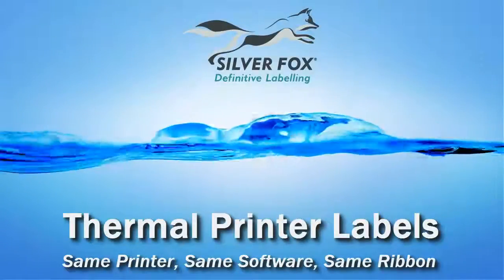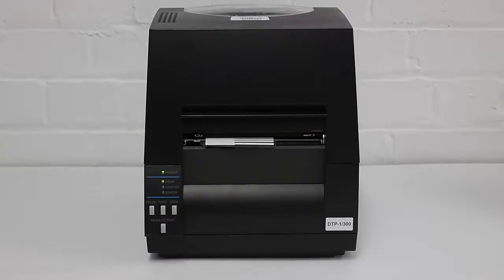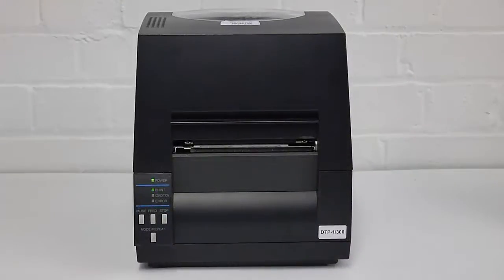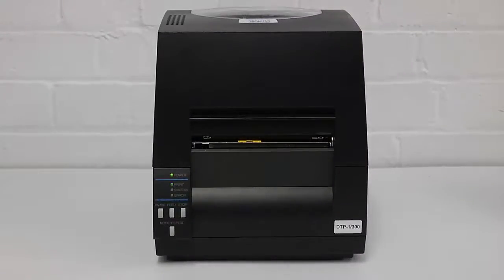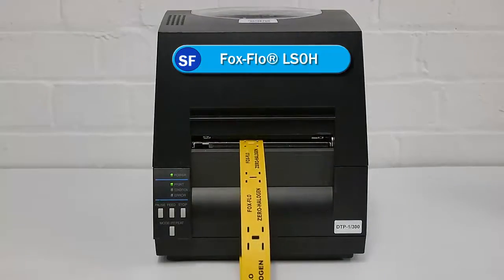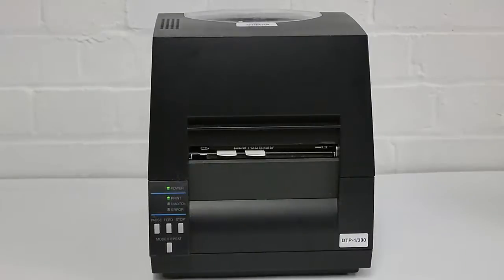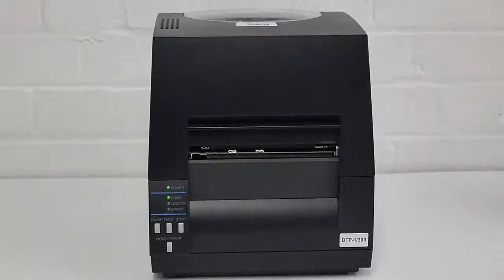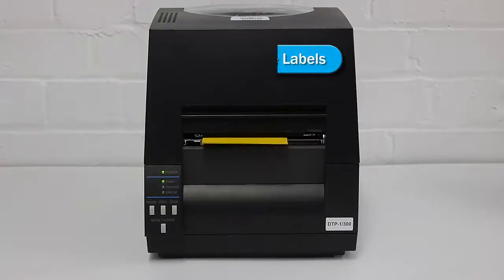Silver Fox® Thermal Label range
This video highlights the range of thermal labels that can be printed by the Silver Fox, Fox-in-a-Box®, DTP-1 thermal printer.